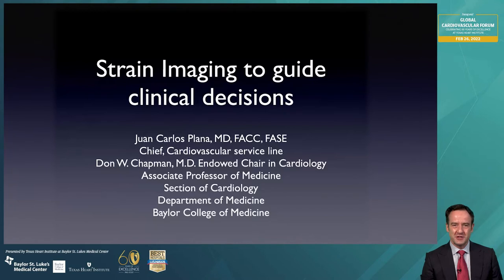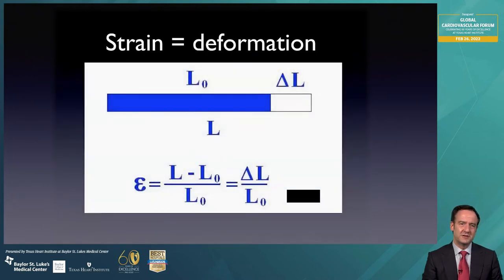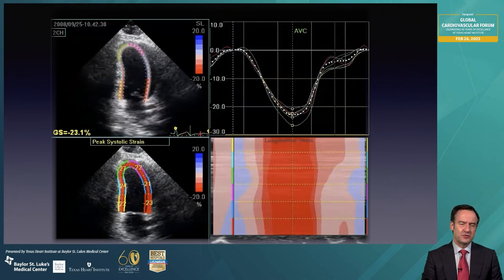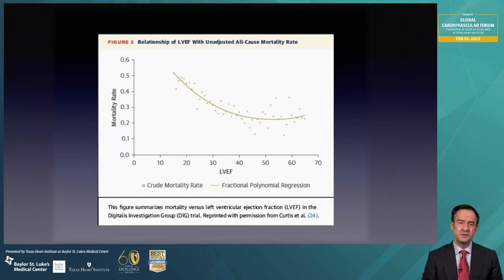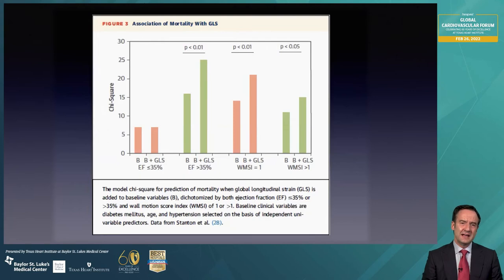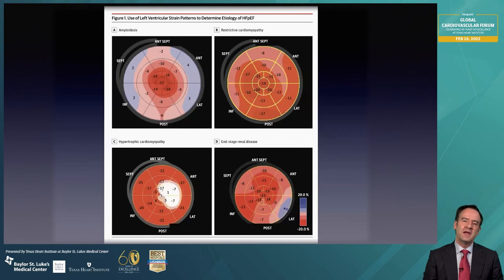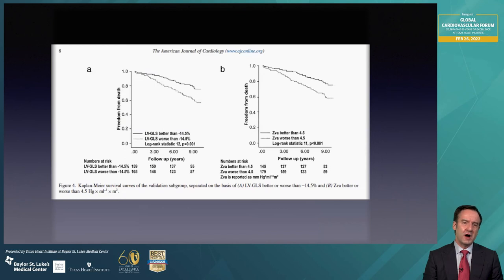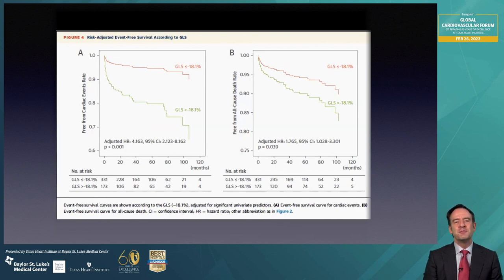Juan Carlos Plana, MD | Strain Imaging to Guide Clinical Decisions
Dr. Juan Carlos Plana presents during the Integrative Cardiology session at the Inaugural Global Cardiovascular Forum.
National and International physicians discussed new guidelines, new approaches, new technologies, and new procedures in the care of the Cardiovascular patient.